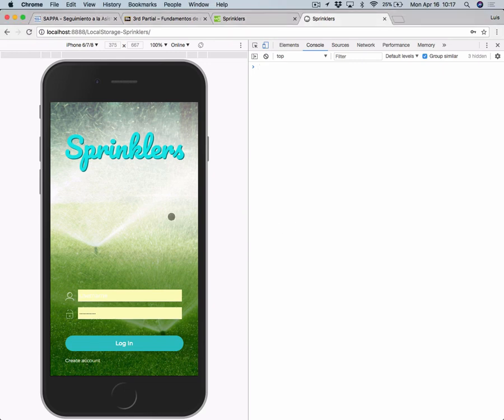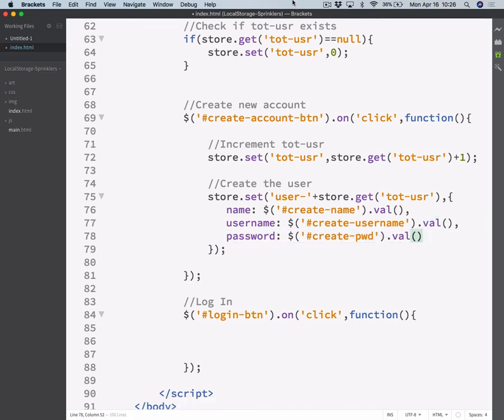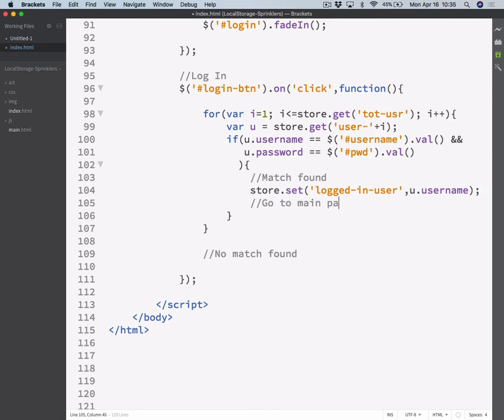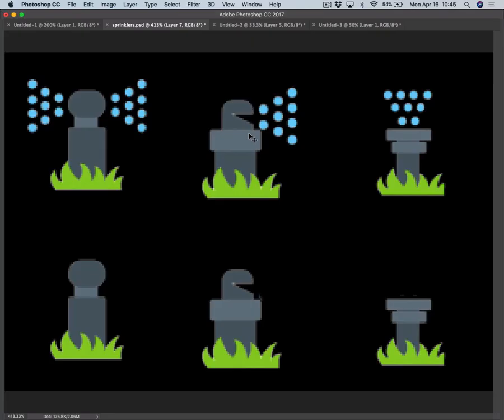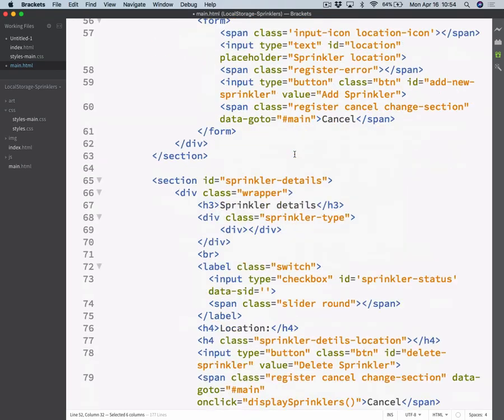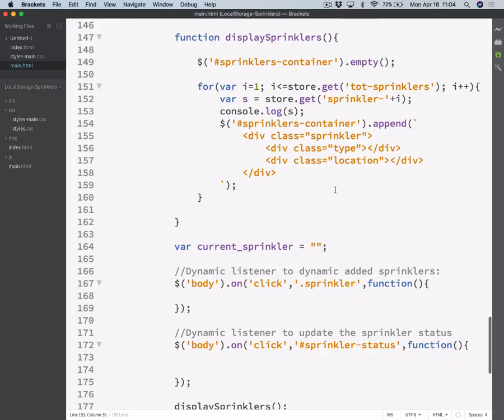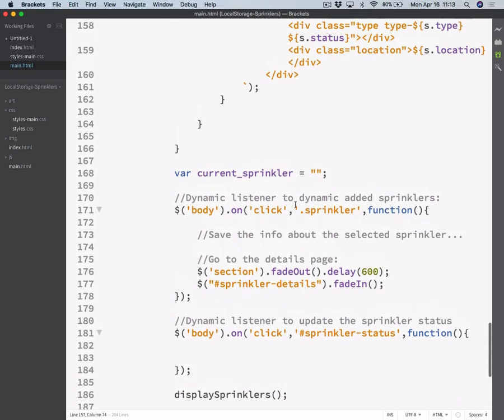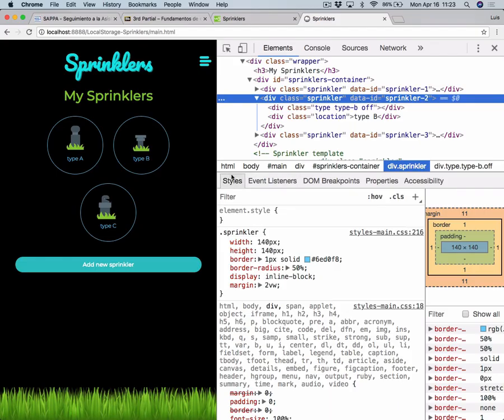Local Storage - Sprinklers exercise